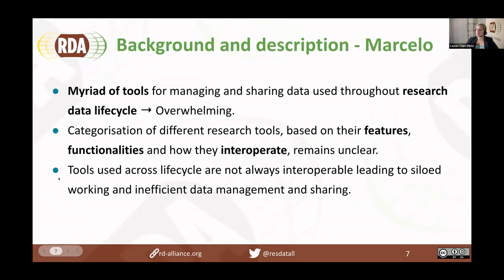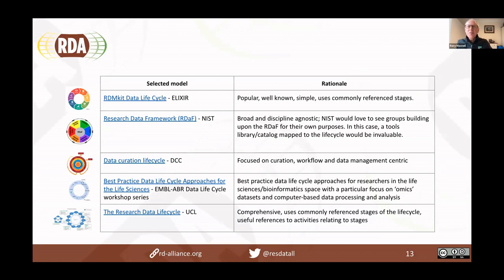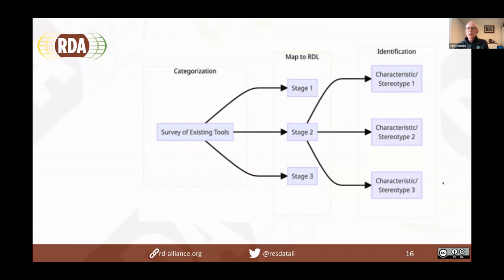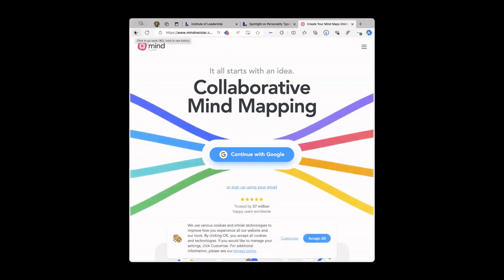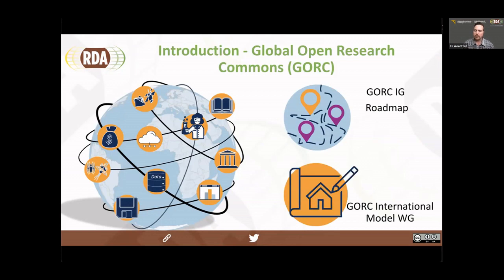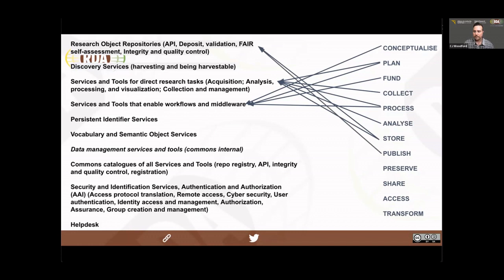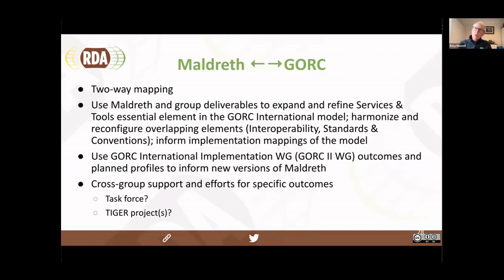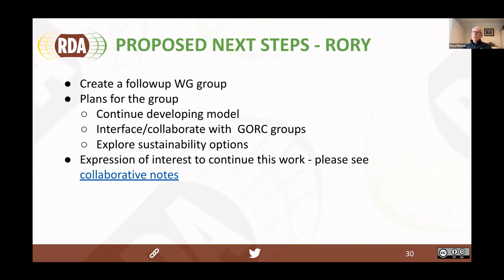REPEAT: Creating a Categorisation Schema of Digital Research Tools (Research Data Lifecycle)